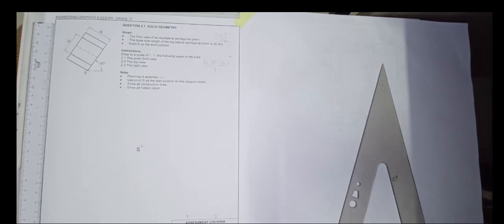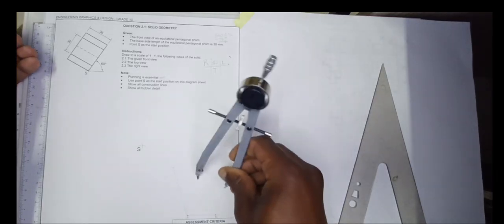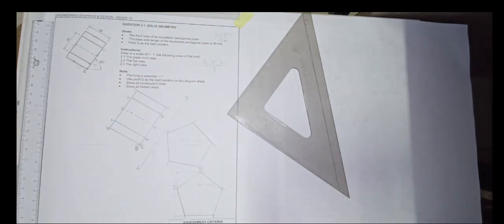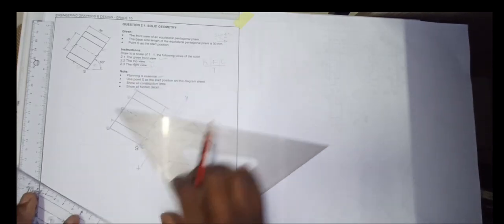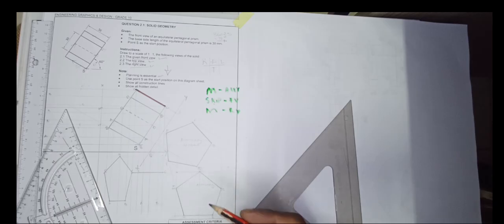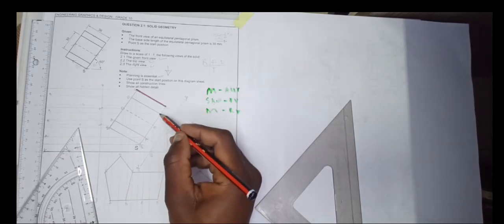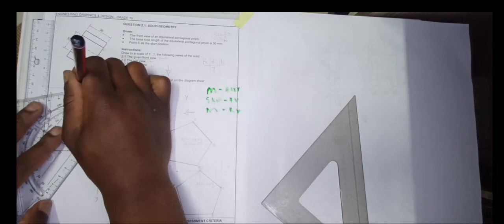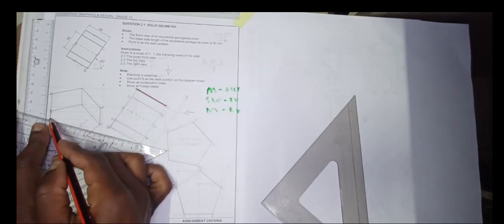GRADE 10 | SOLID GEOMETRY| WORKBOOK PAGE 3.10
In this video, we explore Solid Geometry, a branch of mathematics that deals with 3D shapes like cubes, prisms, cylinders, cones, and spheres.

You will learn how to draw these shapes in a clear and easy way. Solid Geometry is very useful in real life, especially in construction, design, and engineering. This lesson will help you understand the basics and prepare you for solving problems step by step. Perfect for Grade 10 learners and anyone who wants to improve their geometry skills in EGD!

Let's see it!! Let's understand it!! And Let's Draw it together!!